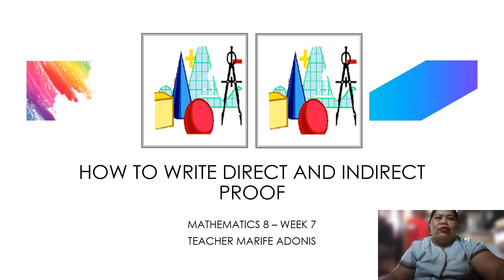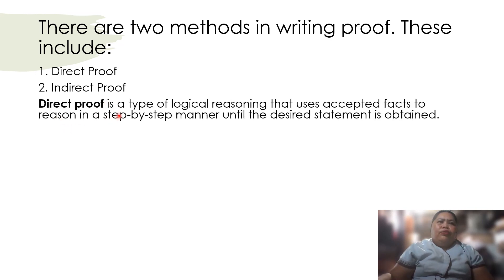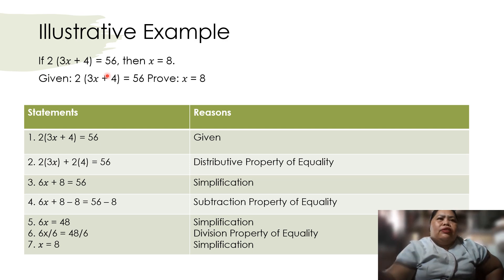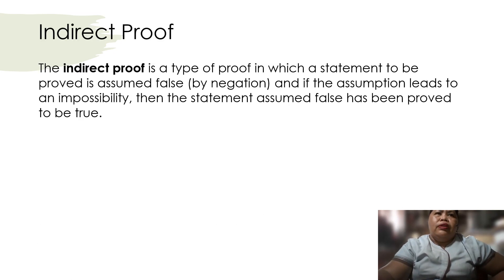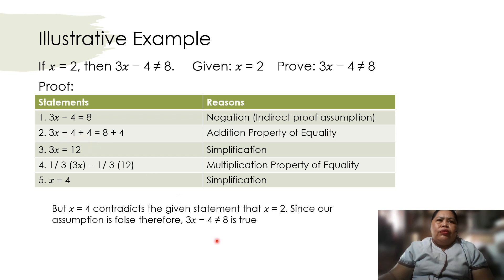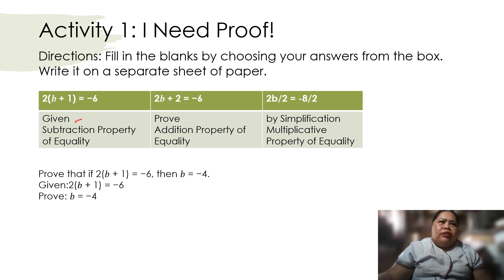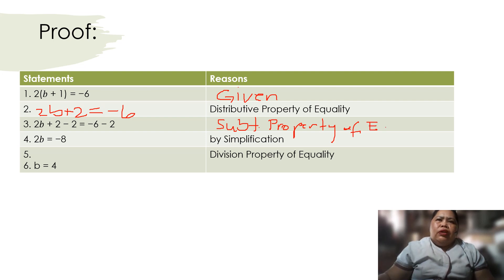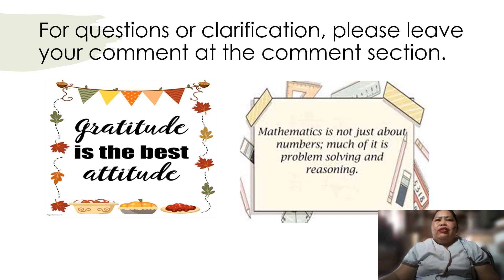HOW TO WRITE DIRECT AND INDIRECT PROOF II Teacher Marife Adonis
The proof is a logical argument in which each statement you make is supported/justified by the given information, definitions, axioms, postulates, theorems, and previously proven statements.
Note:
• An axiom is any mathematical statement that serves as a starting point from which other points are logically derived.
• A postulate is a statement that is accepted without proof.
• A theorem is a statement accepted after it is proved deductively.